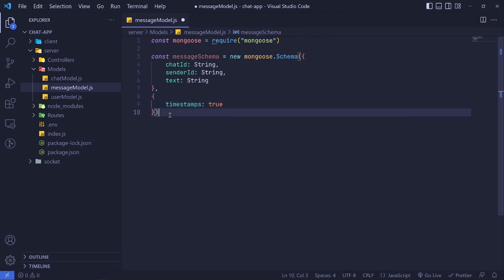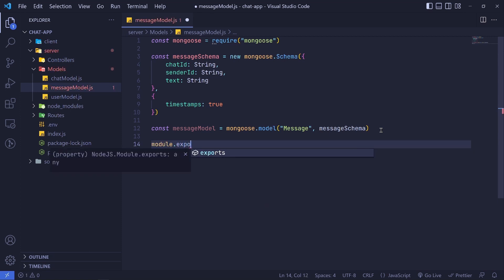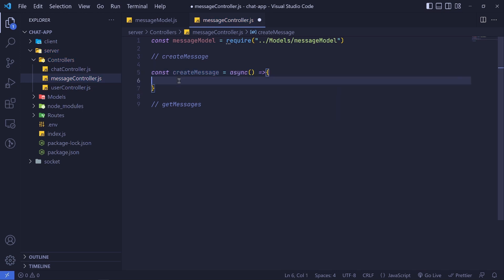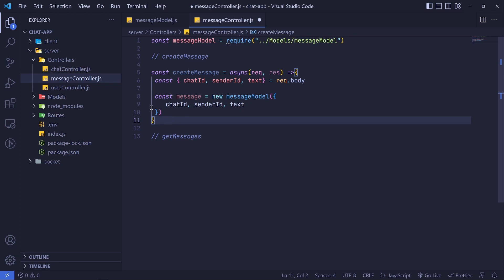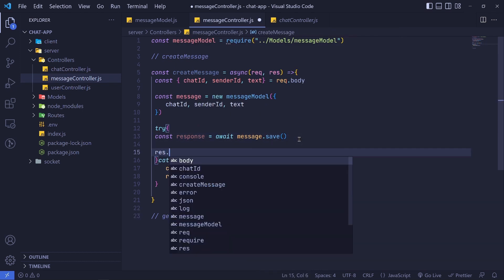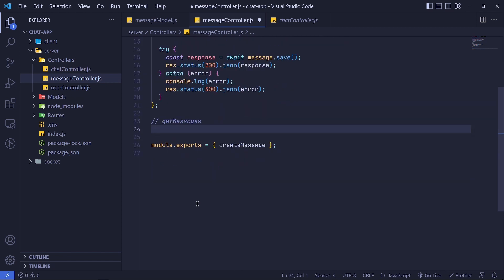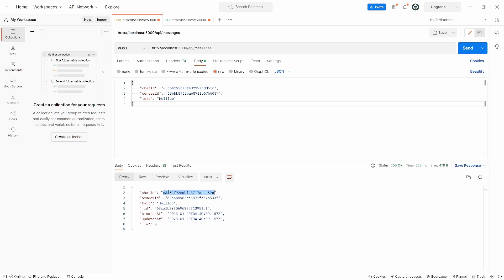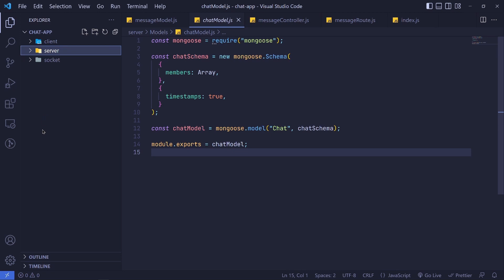Real-time Chat App - 10 Messages APIs | React, Node.js and Socket.io